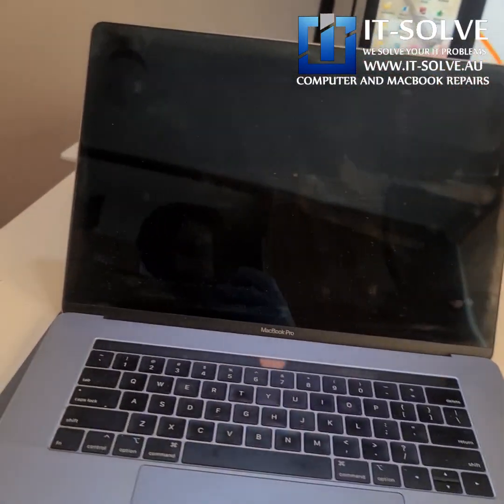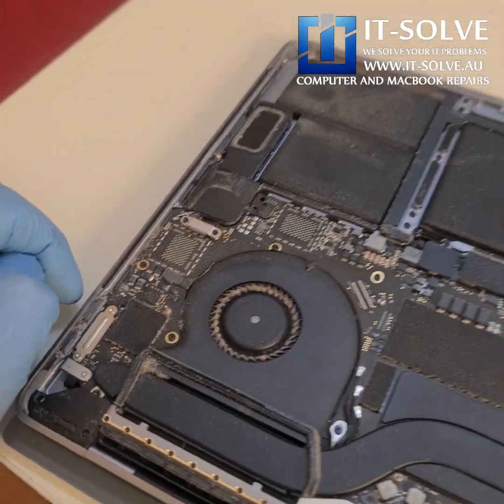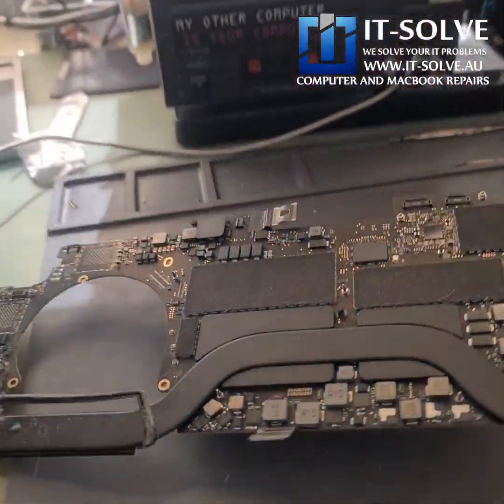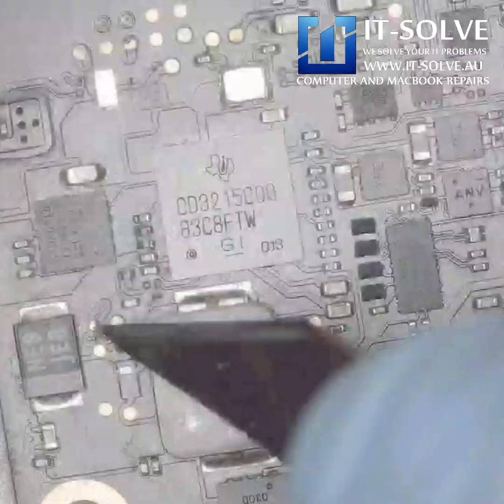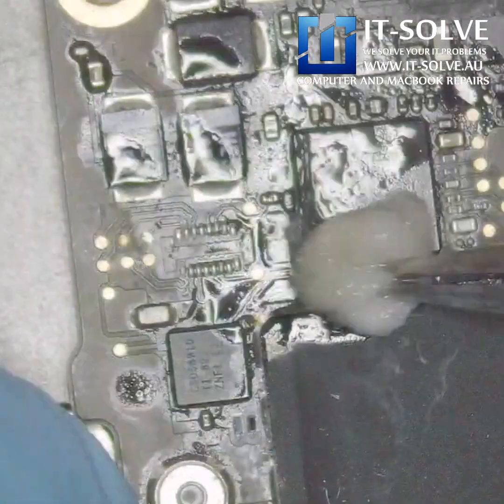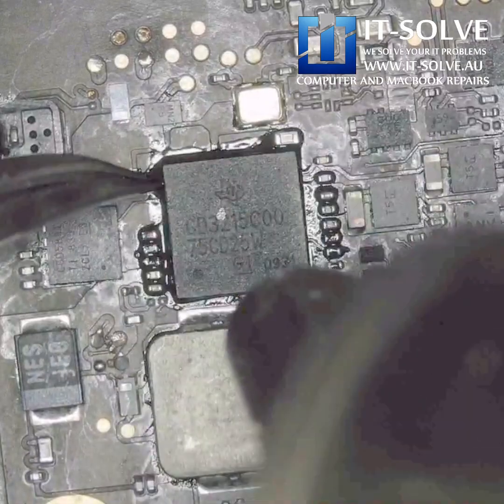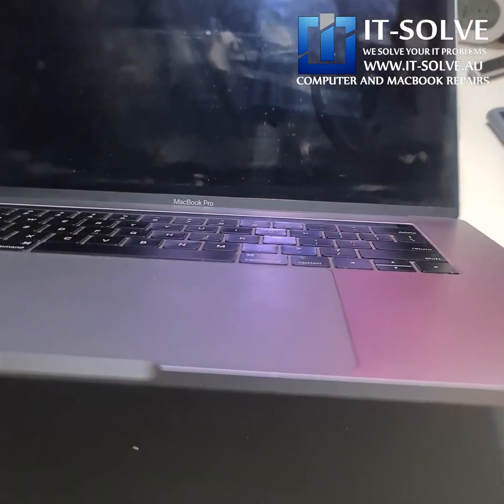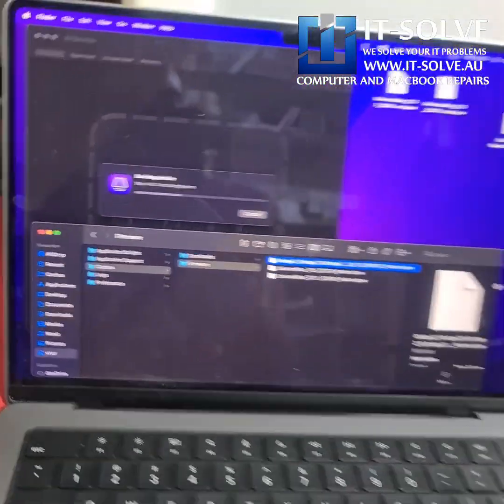2018 A1990 Macbook Pro Not Charging Repair. Failed CD3215 and T2 revive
2018 MacBook Pro Not Charging Repair in Adelaide

USBc ports on new Macs are very sensitive and blow all the time. Unfortunately, most companies do not specialise in electronic level repairs, and recommend people to buy a new one. This is often wrong advice as most of the Macbooks are repairable. Not to mention, the repair cost is 30%-50% lower than the new one and still ensures you get a similar life to a new one.

itsolverepairs specialises in macrepairs in adelaide. Save your mac from ending up as a ewaste in landfill by getting it